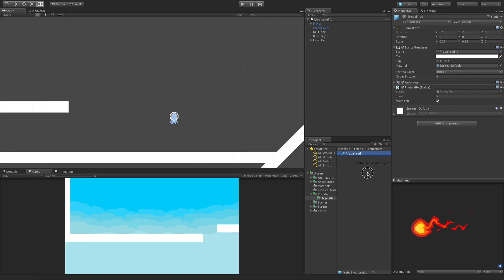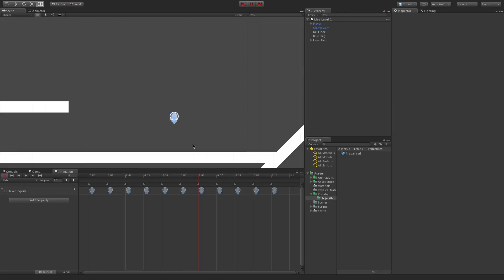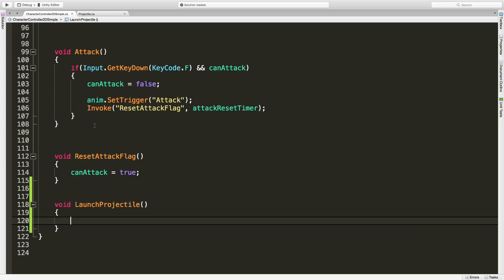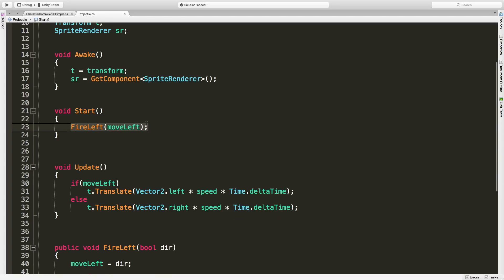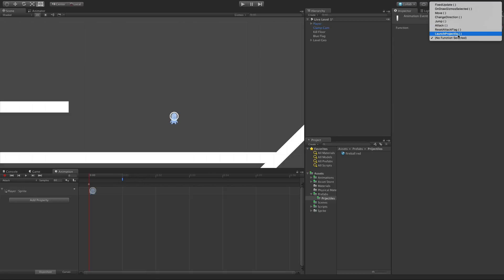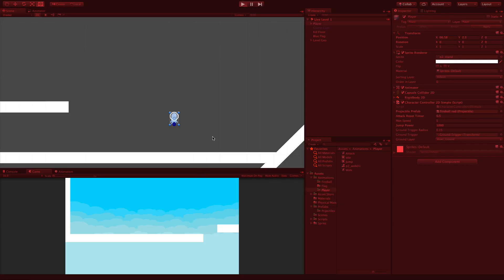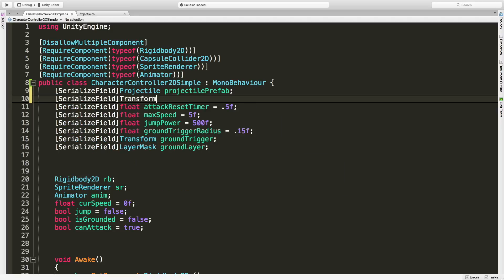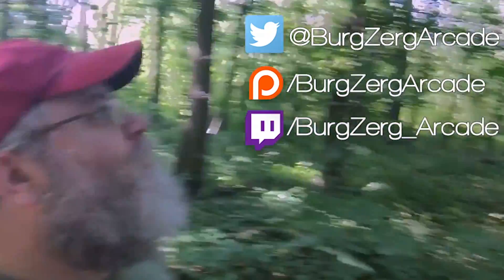2D Animation Events - 2D Game Development With Unity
Animation Events for 2D Sprite animations are a little different then working with 3D animations. Let's take a look a how to set them up and work with them today.